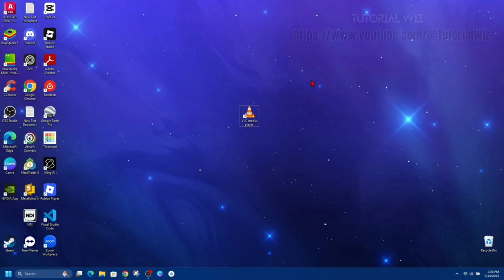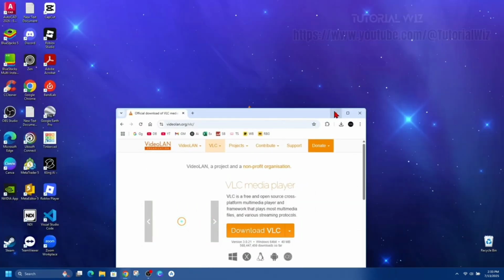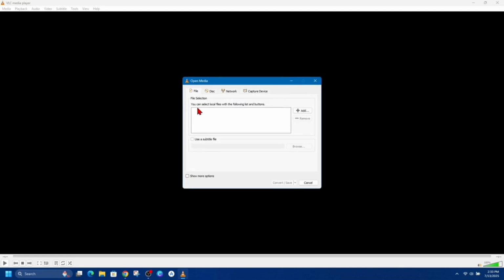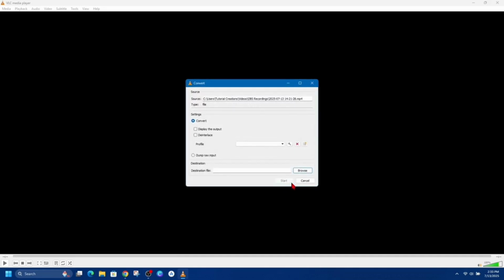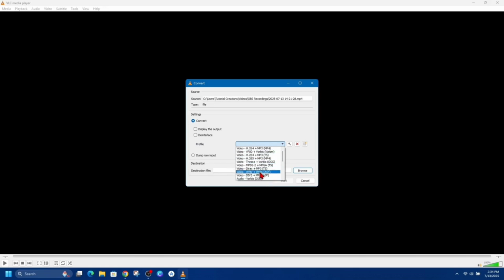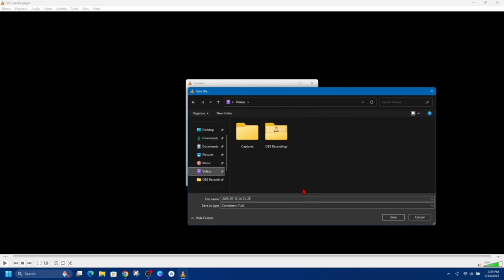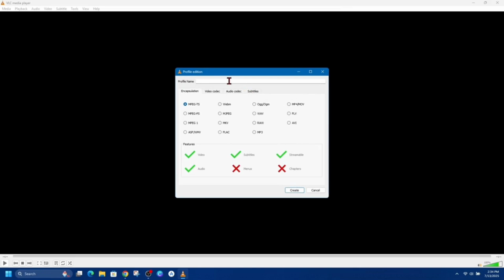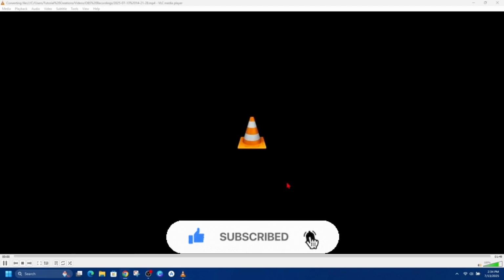How To Change Video File Format In PC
Changing a video file format on your PC is simple with the right tools. In this tutorial, you’ll learn how to convert videos to MP4, AVI, MOV, and more using free software that’s easy to install and use. Whether you're preparing a file for editing, sharing, or playback, this guide will walk you through the steps clearly and quickly.